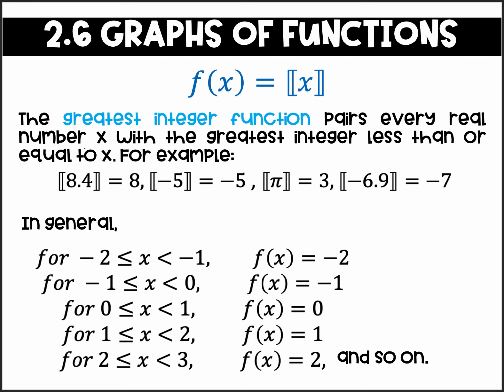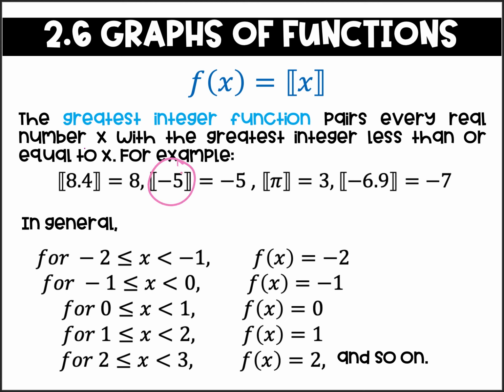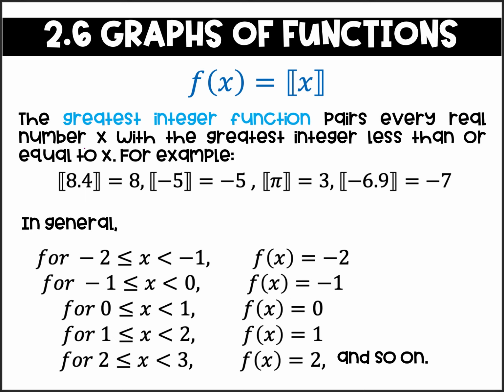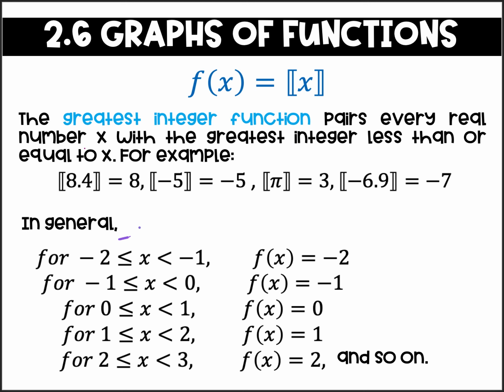Greatest Integer Function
Chapter 2.6: Graphs of Basic Functions
(Greatest integer functions)

Publisher: Pearson
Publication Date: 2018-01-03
Edition: 12th